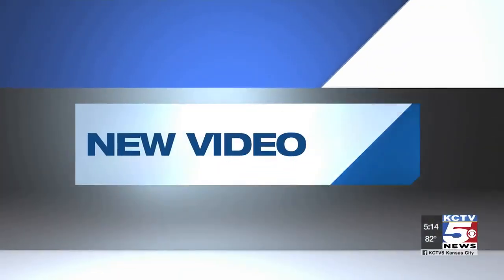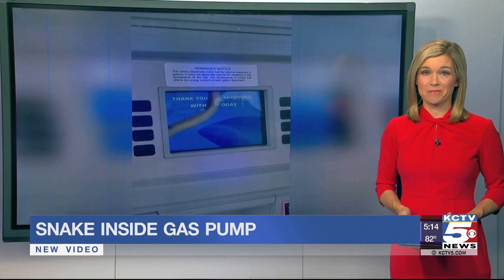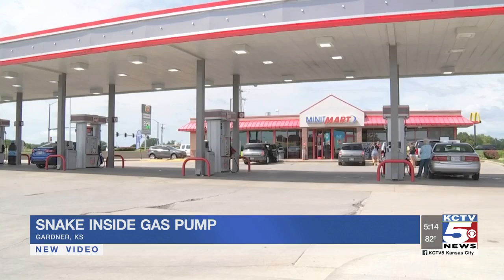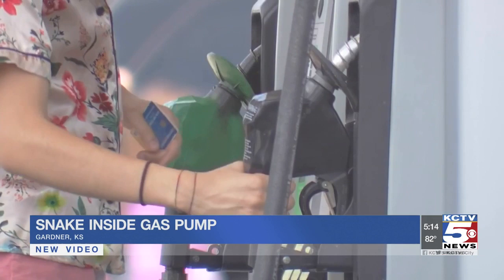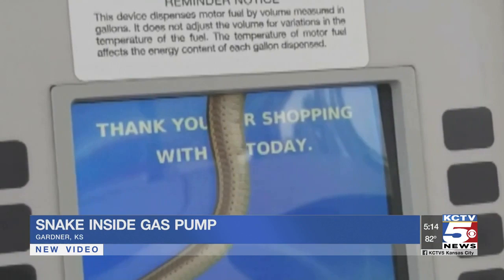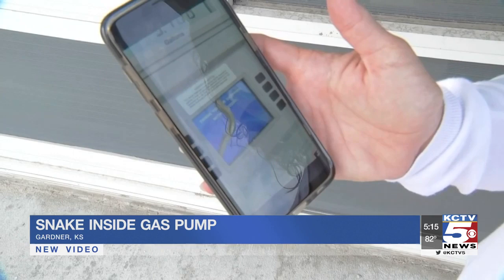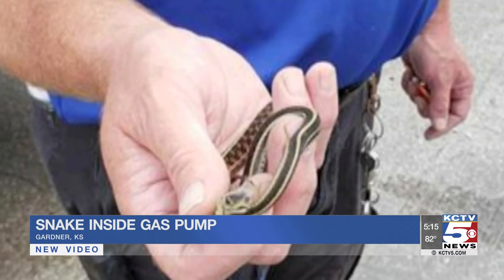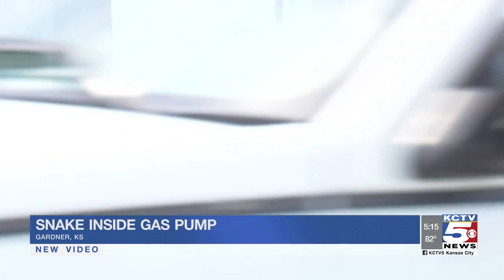Woman spots snake in gas pump’s screen in Gardner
A stop at a gas pump gave one woman a good scare on her way to work.